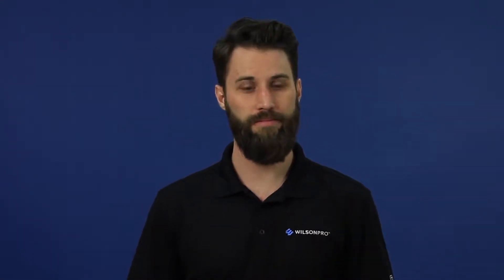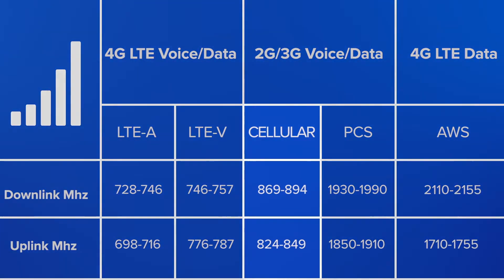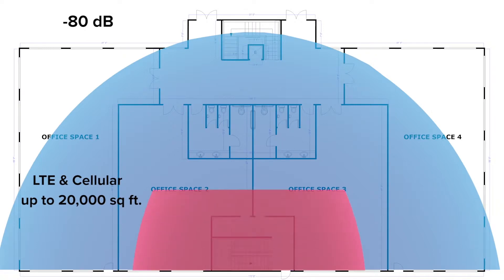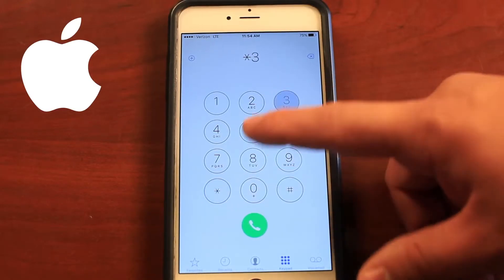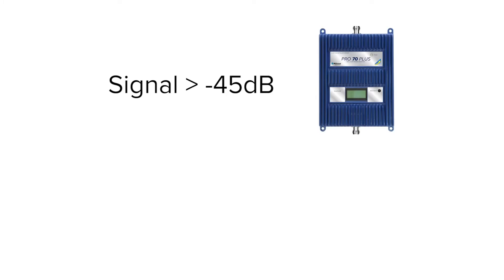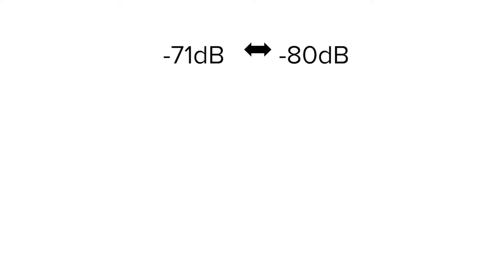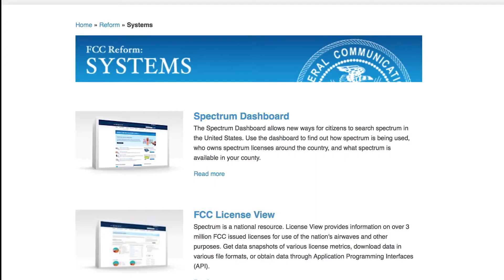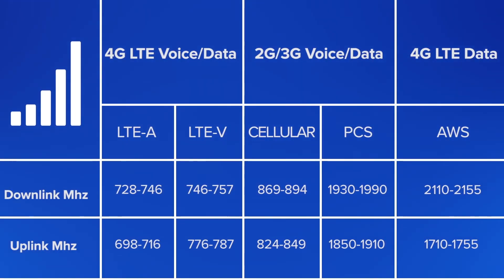WilsonPro - Understanding Cellular Signal | SignalBoosters.com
This video shows the basics of cellular signal - what it is, how it works with the outside or donor antenna, the amplifier, the inside antenna. Understanding the cellular signal will keep you on the right track for a successful installation of signal booster system.